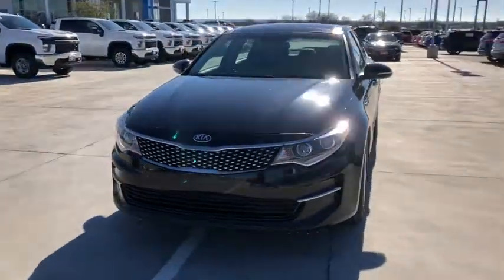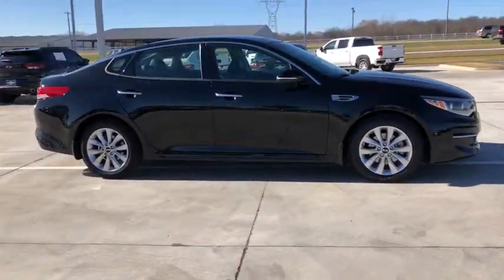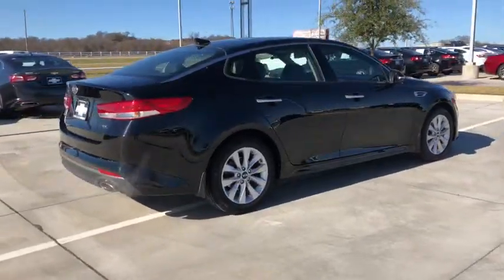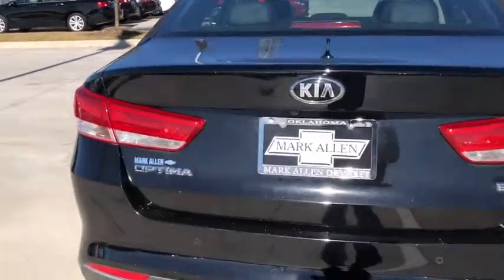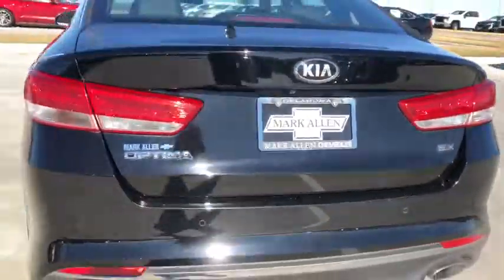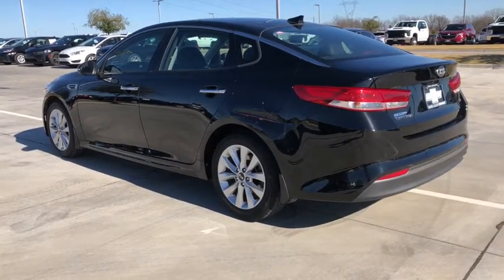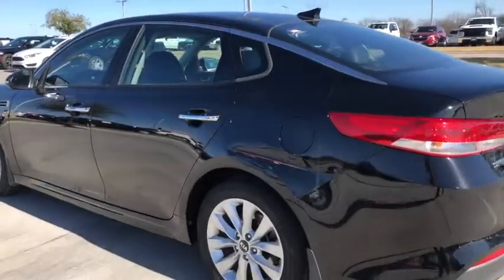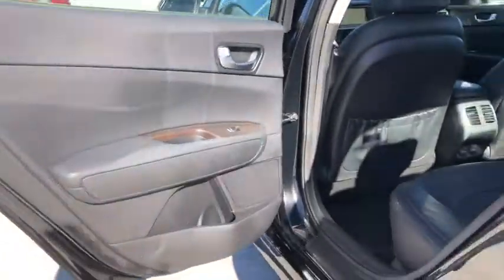2016 Kia Optima Bixby, Tulsa, Glennpool, Broken Arrow, Owasso, OK P174732A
Ebony Black Used 2016 Kia Optima available in Tulsa, Oklahoma at Mark Allen Chevrolet. Servicing the Bixby, Glenpool, Broken Arrow, Owasso, OK area.

16837 S US 75 Hwy

MARK ALLEN CHEVROLET LETS DO BUSINESS! CONTACT US TODAY!!!brbr Ebony Black 2016 Kia Optima EX FWD 6-Speed Automatic with Sportmatic 2.4L I4 DGI DOHC Optima EX 4D Sedan 2.4L I4 DGI DOHC 6-Speed Automatic with Sportmatic FWD Ebony Black black Leather 10-Way Power Front Passenger Seat 8 Navigation System AM/FM/CD/MP3 Radio Auto-Dimming Rear-View Mirror Blind Spot Detection Four wheel independent suspension Front dual zone A/C Heated & Ventilated Front Seats Heated door mirrors LED Overhead Front & Rear Reading Lamps Memory seat MP3 decoder Panoramic Sunroof Power driver seat Premium Package Rear Camera Display Rear Cross Traffic Alert Rear Parking Assist System Rear window defroster Remote keyless entry Speed control Speed-sensing steering Steering wheel mounted audio controls Tachometer Telescoping steering wheel Tilt steering wheel Trip computer.brbrRecent Arrival! 24/35 City/Highway MPGbrbrbrReviews:brbr * Quiet cabin; plenty of convenience and luxury features for the money; excellent blend of fuel efficiency and performance with turbocharged 1.6-liter engine. Source: EdmundsbrbrOKLAHOMA LETS DO BUSINESS!!! MARK ALLEN CHEVROLET.